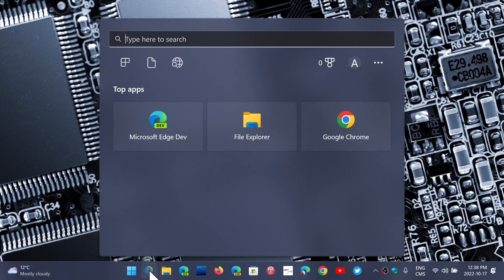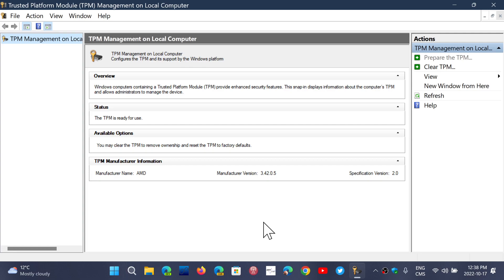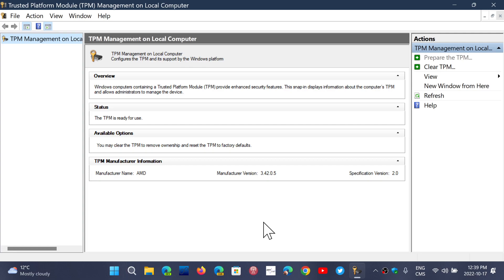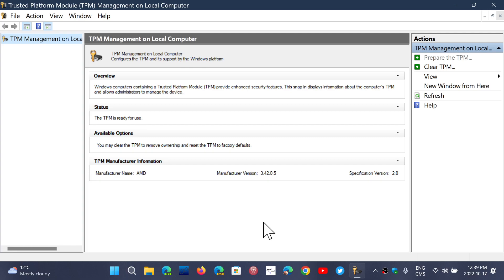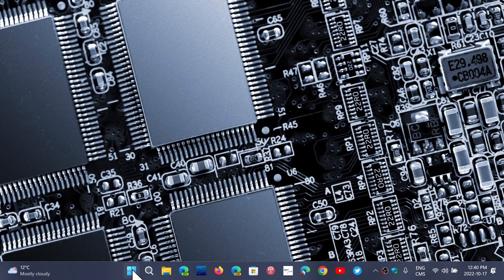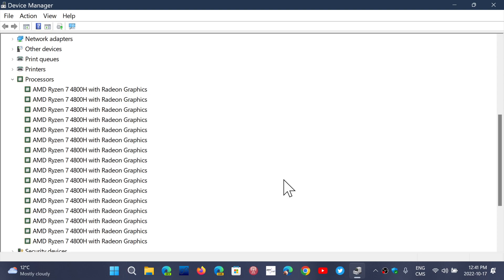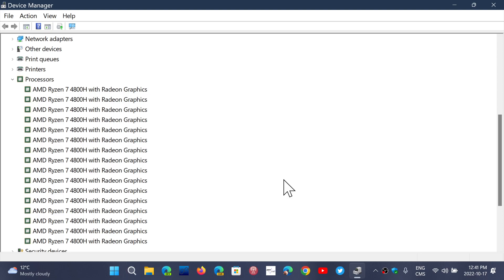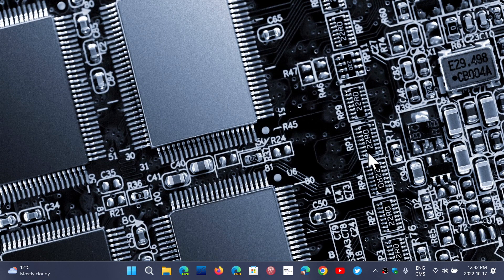Windows 11 Does it use TPM or does it really need that better hardware than Windows 10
In reality, if the minimum requirements for Windows 11 were dropped, it would work absolutely fine on old hardware